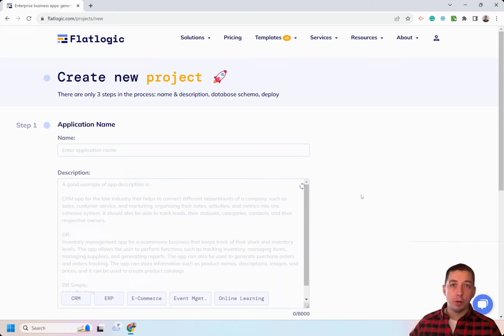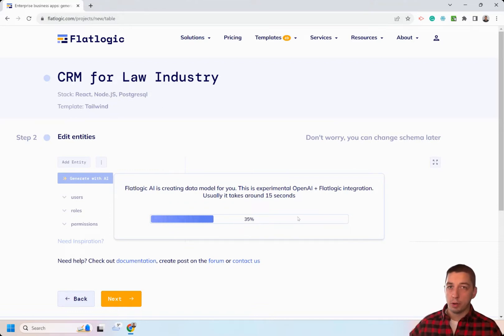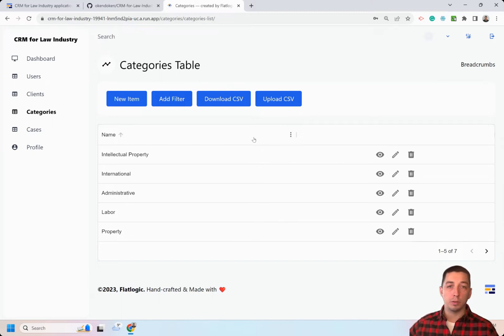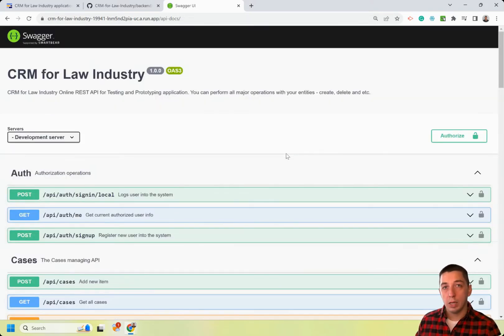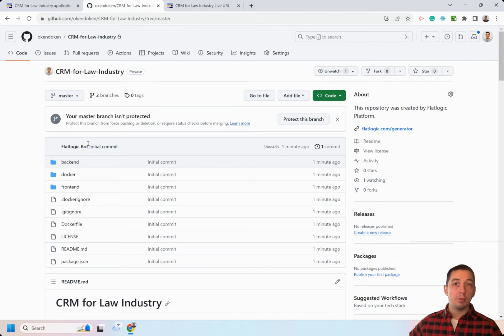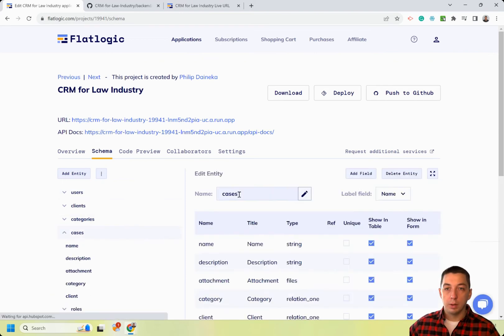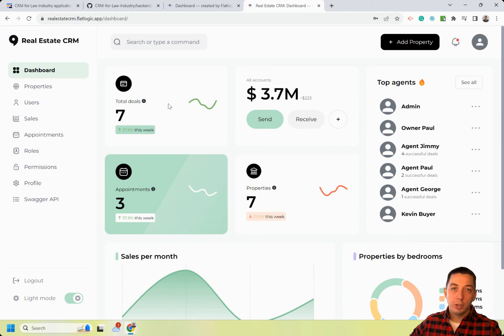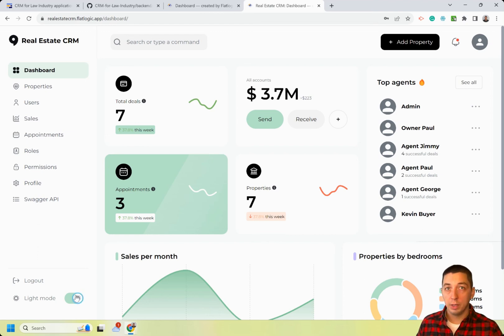Flatlogic Generator: Business Applications from Descriptions with AI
Can you describe your web application in minutes? If so, it's time to transform your vision into a SaaS, CRM, or ERP application without getting tangled in the web of coding.

Introducing Flatlogic Generator – your shortcut to creating custom data management applications. Describe your needs, and in minutes, you’ll have a cloud-ready app tailored to your business.

In this short video, we create a full-fledged CRM in just 3 minutes!